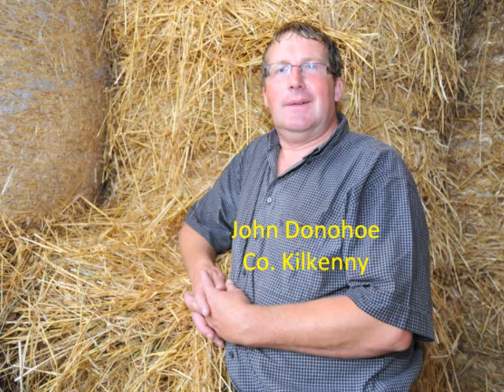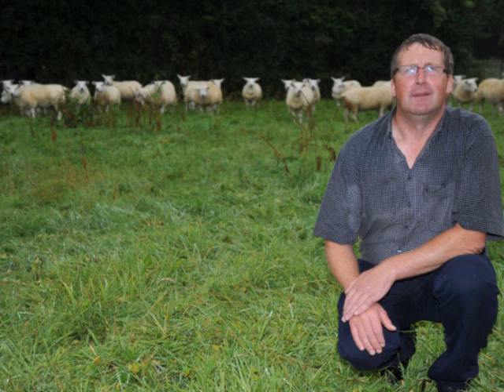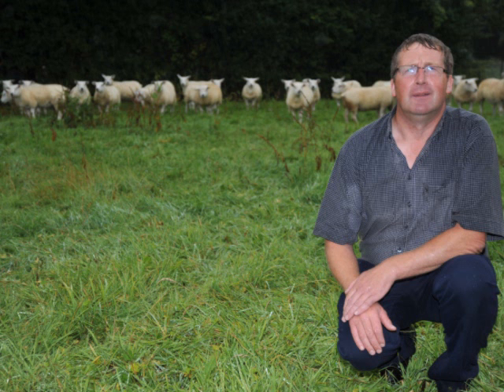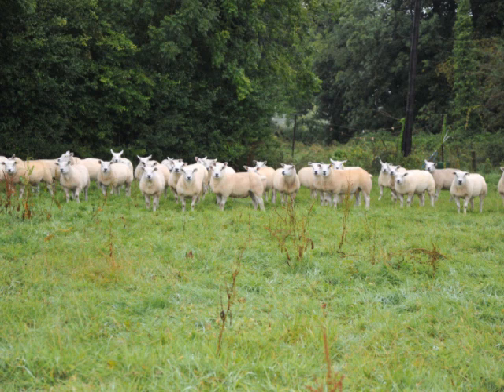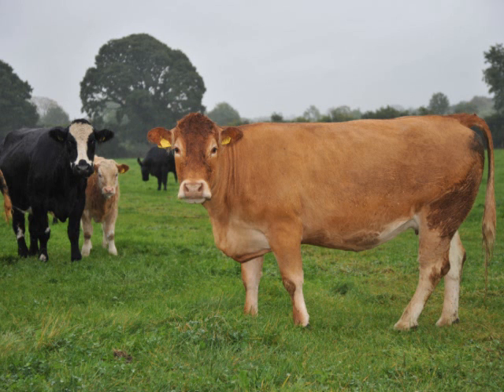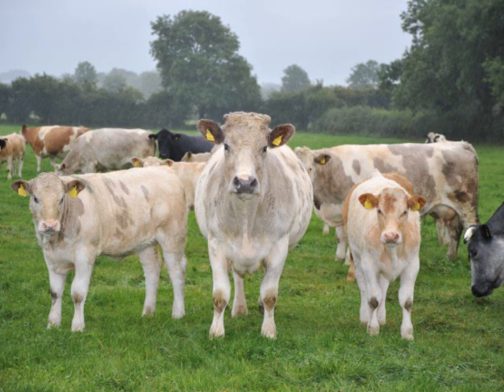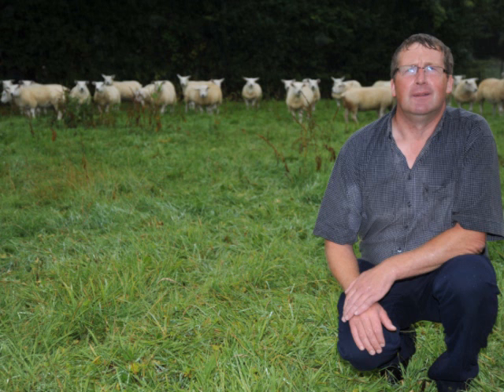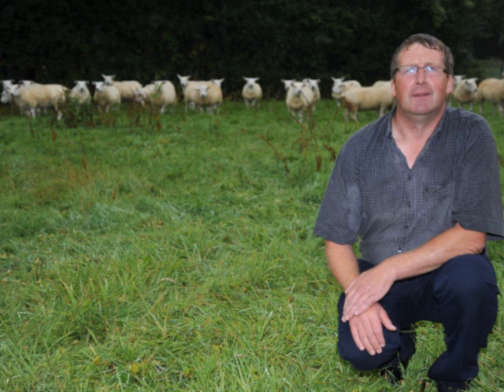Retained placentas in cattle - John Donohoe - Allsure boluses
Had problems with retained placentas in cattle, and growth rate issues in lambs mid summer.